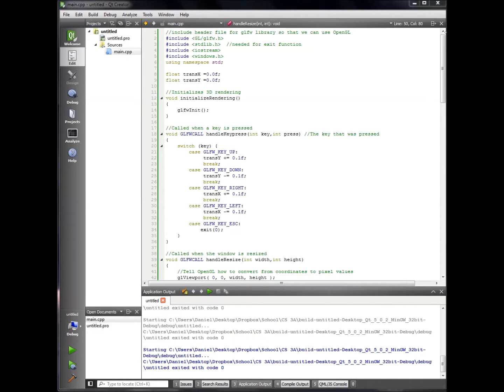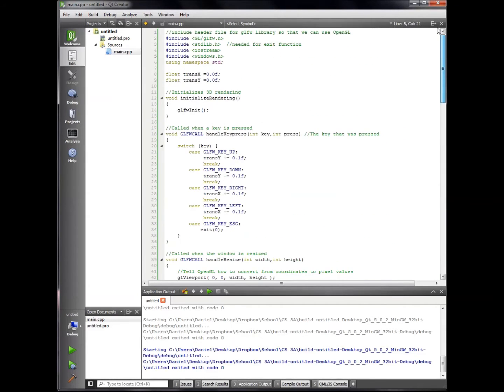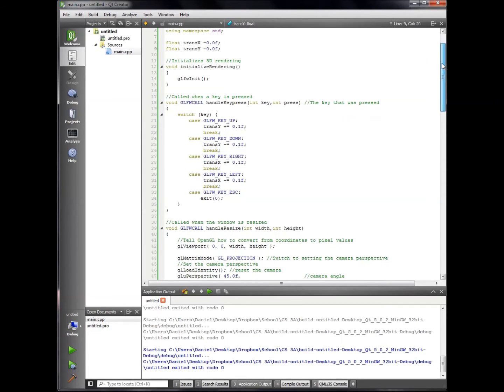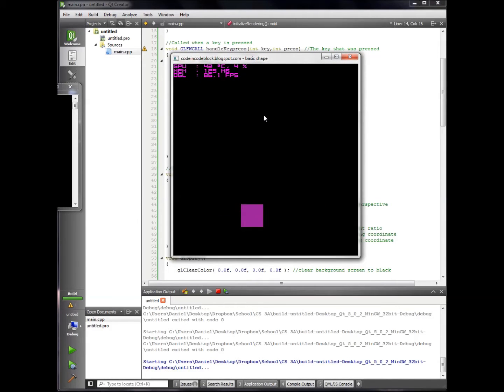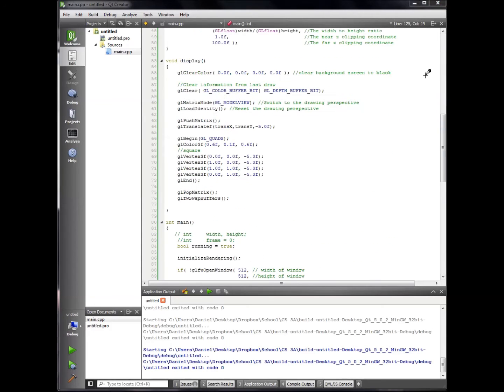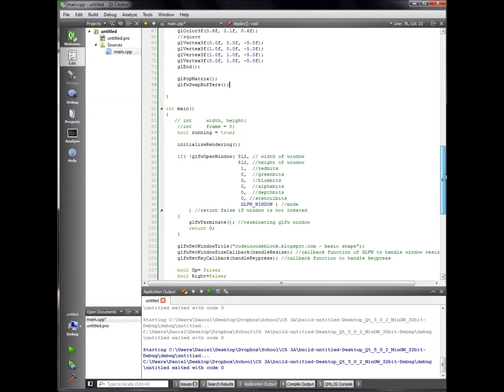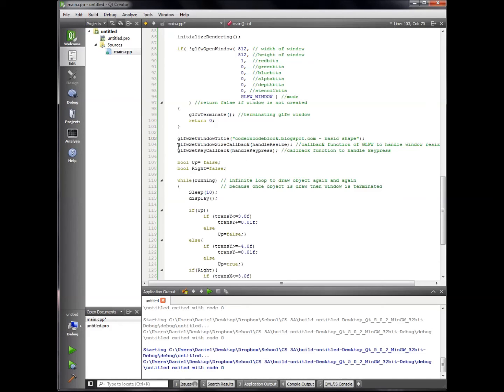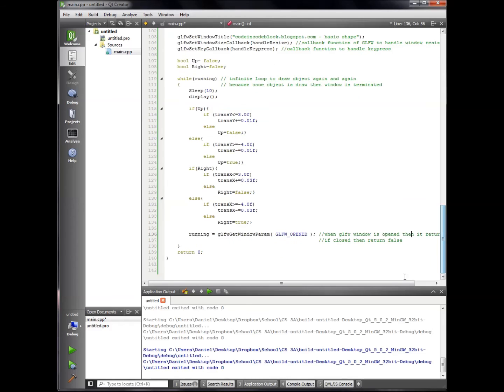Intro to GLFW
This video explains some of the basic operations in setting up an OpenGL project.  The code in the video can be found